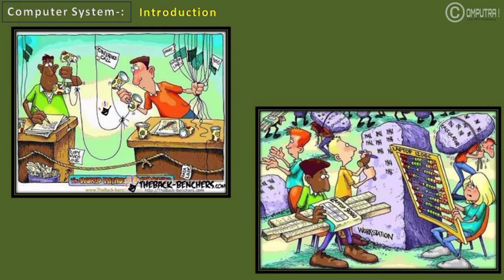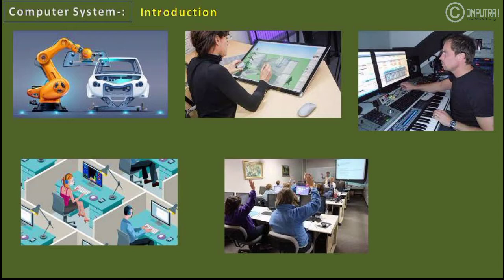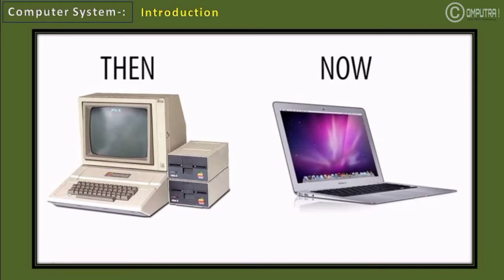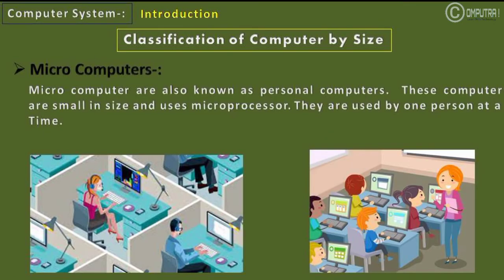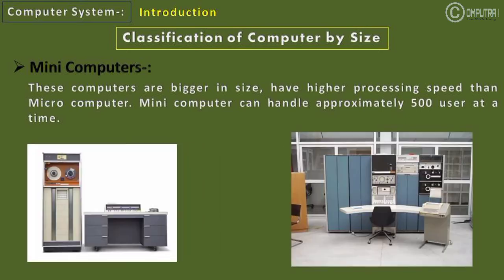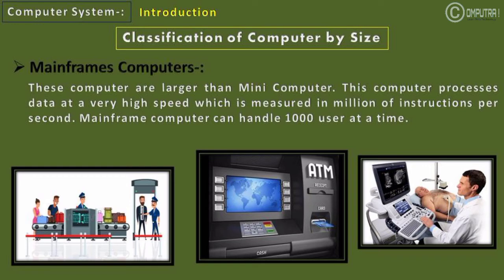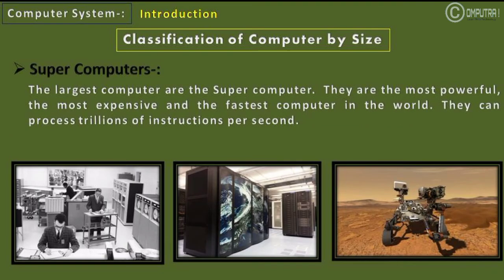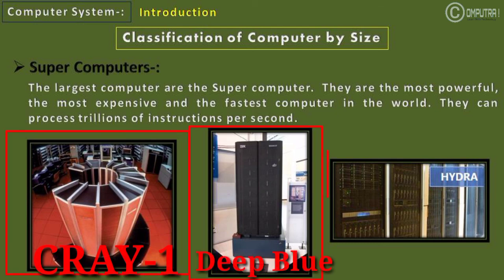Computer System in English | Classification of computer by size | Class-6th Full Course in English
Hello Friends,
This Vedio is based on Computer System . Targeted Students-: class-6th, 7th, 8th, iit madras Data science and for all Exams so enjoy vedio till end.
For more info. see vedio till end .
Frnds if you want to share any question with me then send it to me via using comment box .

Follow me on-::

Join us on-::
F@©EBOOK(ANIKET GAUTAM)👇👇